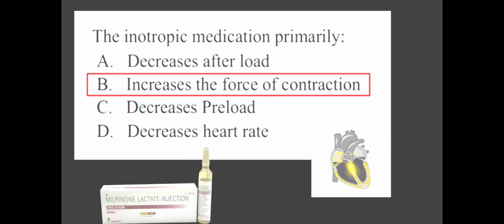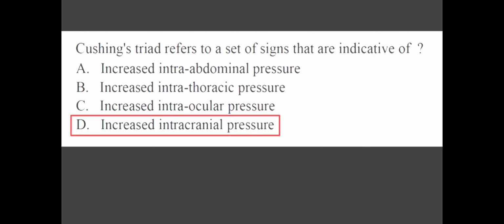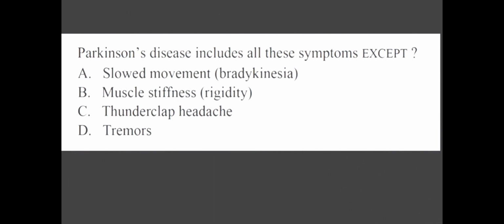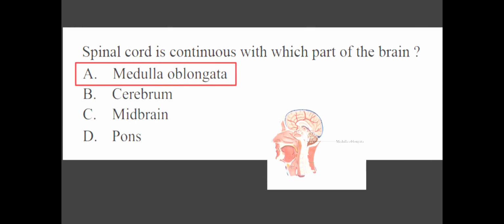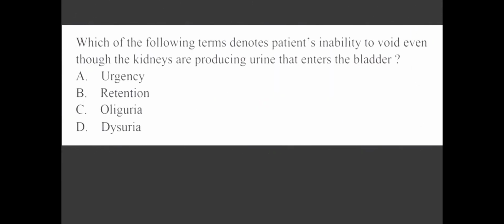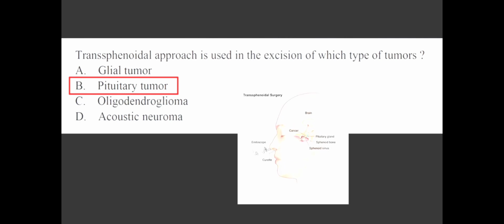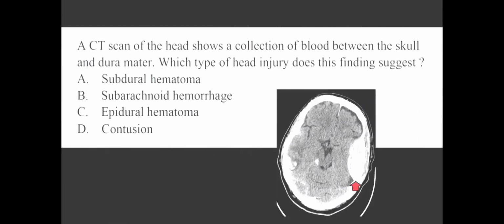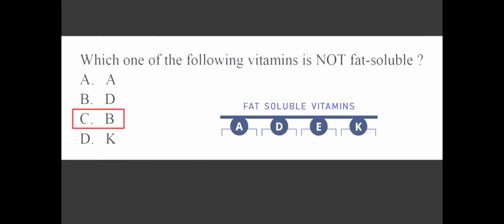Most important Questions| Staff Nurse| NORCET|AIIMS |CHO